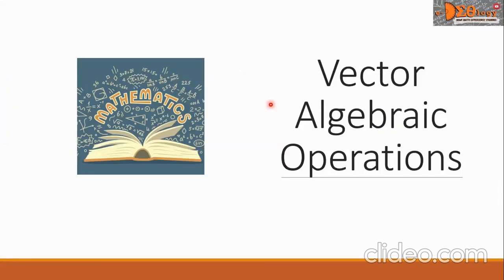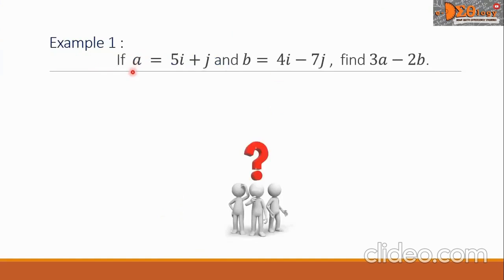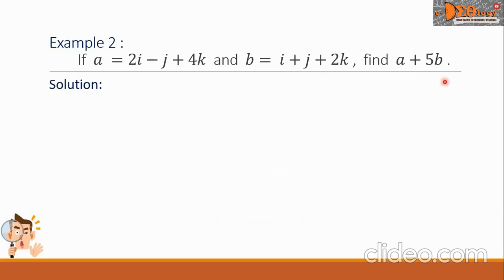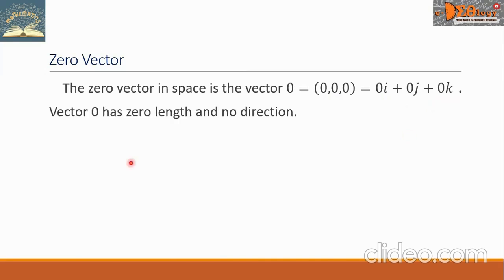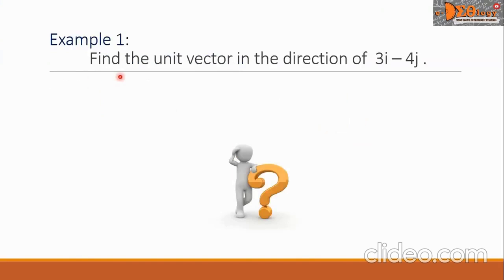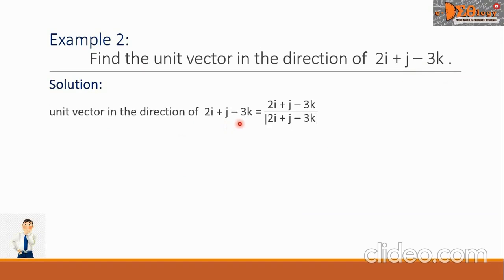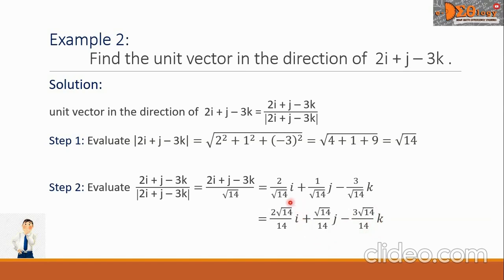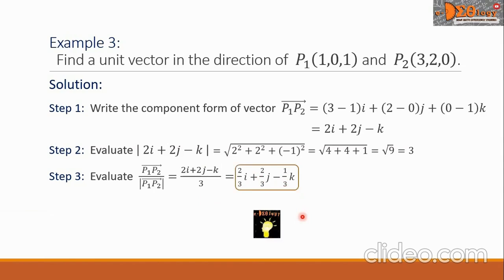Chapter 7.2 Vector Algebraic Operations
See playlist for Math videos:
-Basic Math
-Pure Math
-Applied Math
-Calculus I
-Calculus II
-Probability and Statistics for IT
-Discrete Structures
-Algebra
-Trigonometry
-Analytic Geometry
-Differential Calculus
-Integral Calculus
-Discrete Mathematics
-Elementary Mathematics